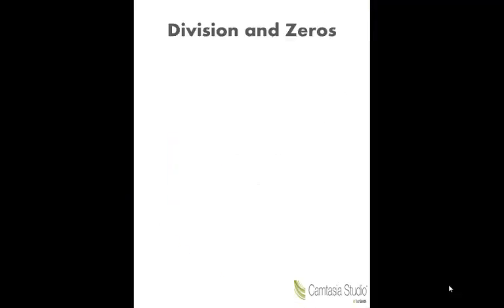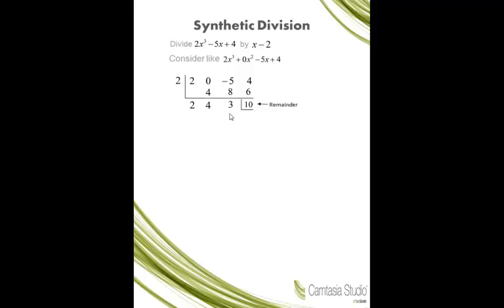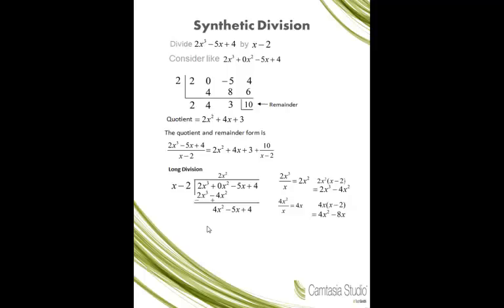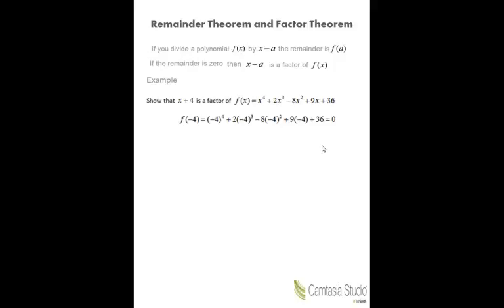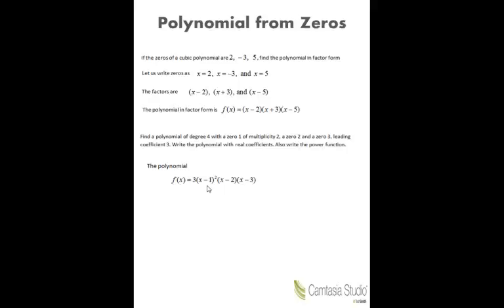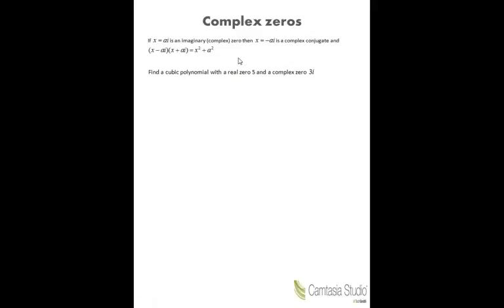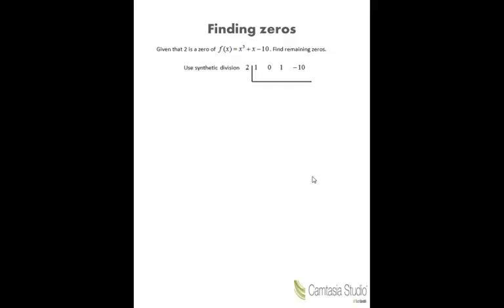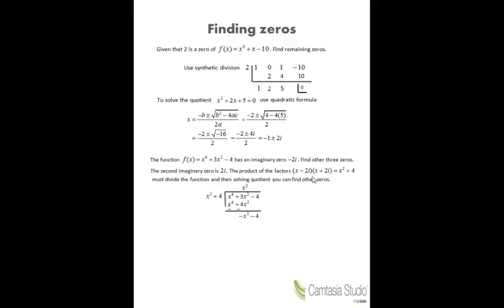Algebra: Division, and zeros - FM2